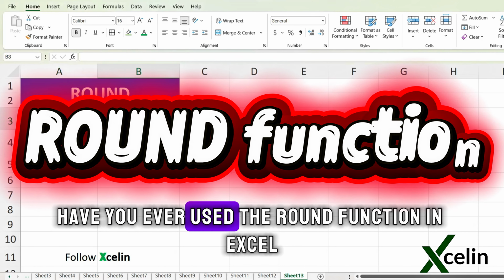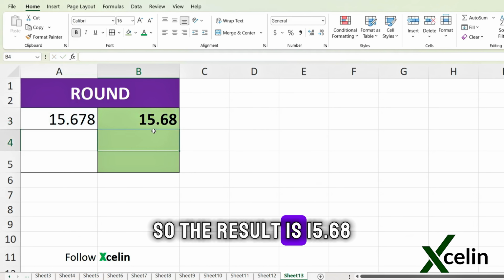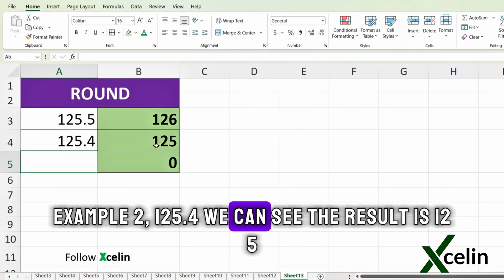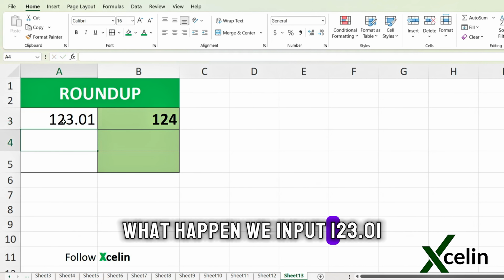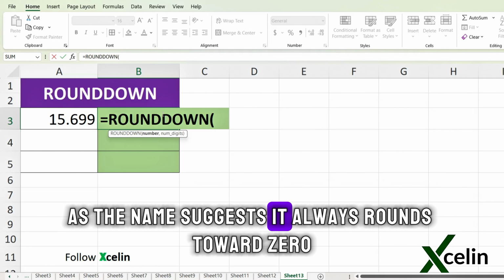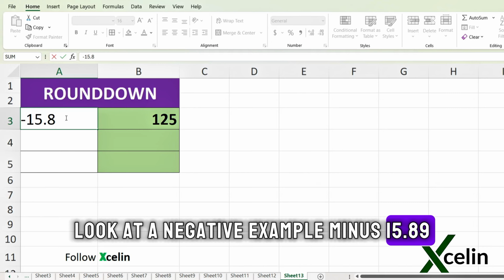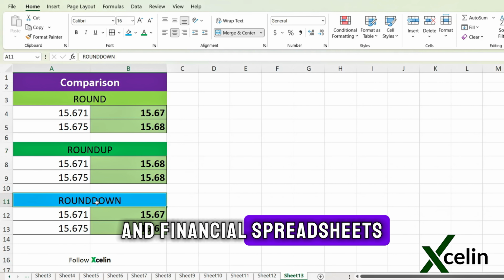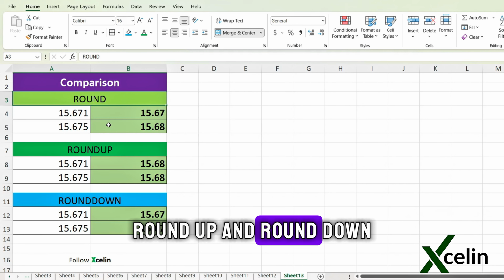Stop Using ROUND Wrong! ROUND vs ROUNDUP vs ROUNDDOWN Explained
Confused about the difference between ROUND, ROUNDUP, and ROUNDDOWN in Excel? In this video, you'll learn exactly how each function works, when to use it, and the key differences with simple, practical examples.

Whether you're a beginner or an office professional, mastering these Excel rounding functions will help you avoid calculation mistakes and build more accurate spreadsheets.

In this video:
✅ ROUND Function Explained
✅ ROUNDUP Function Explained
✅ ROUNDDOWN Function Explained
✅ Practical Examples